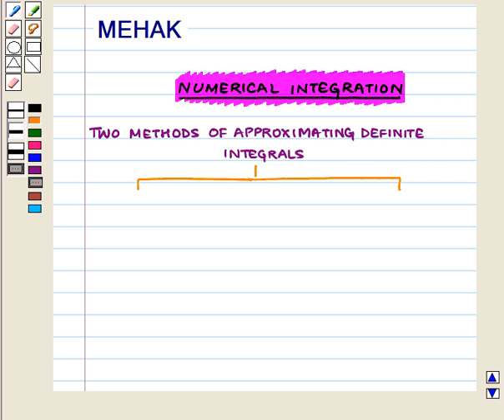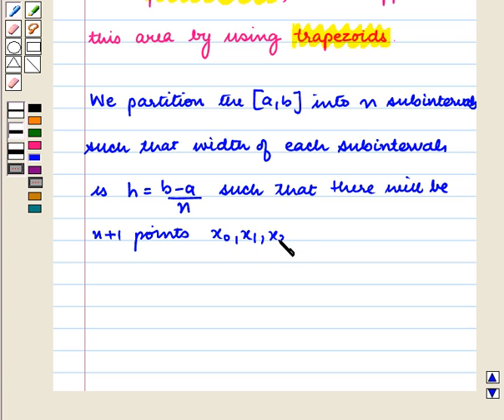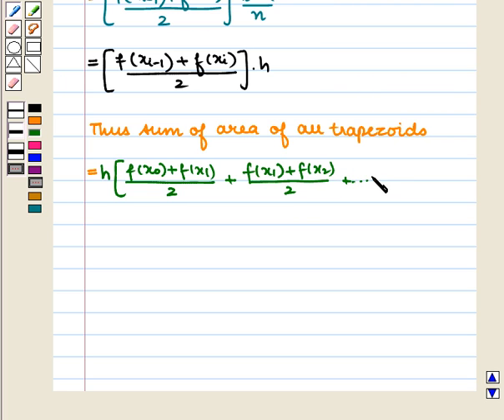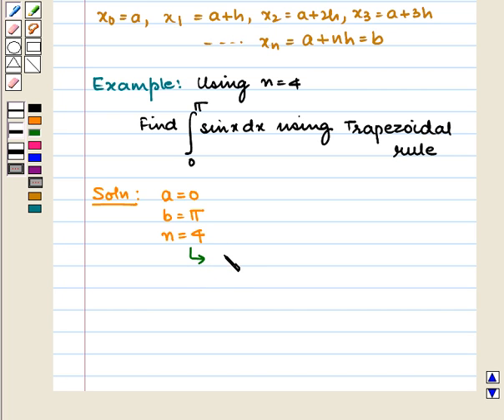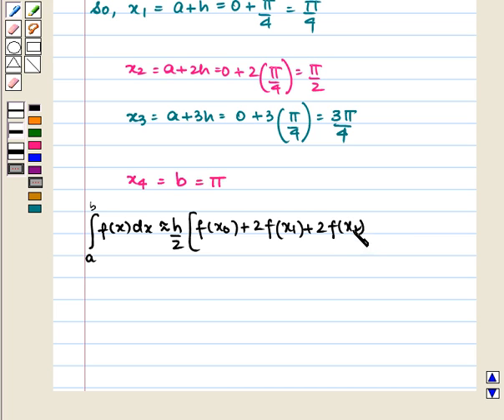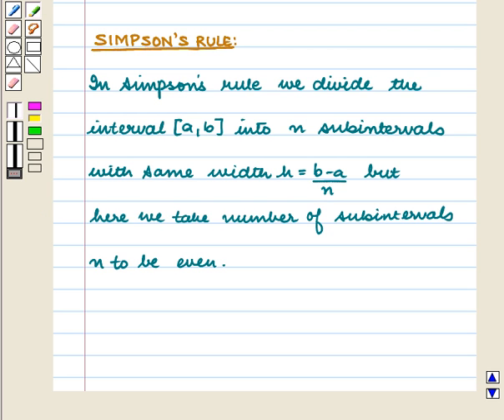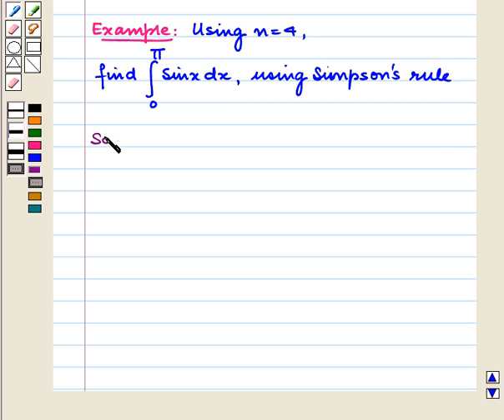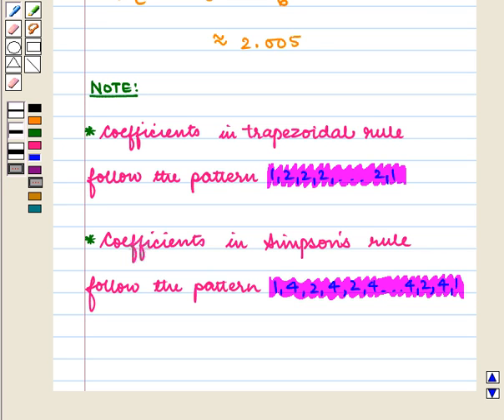Final_KC5_Application_of_Integrals